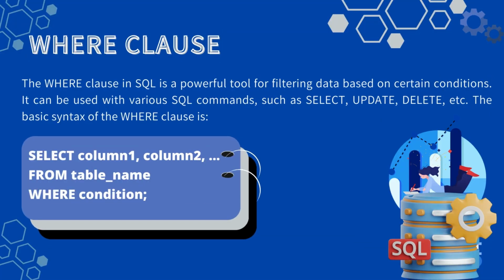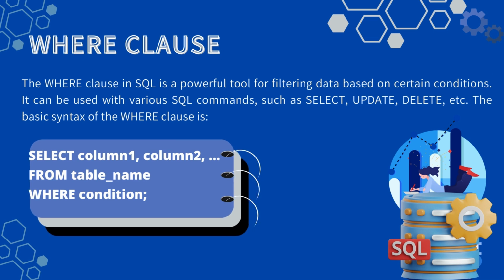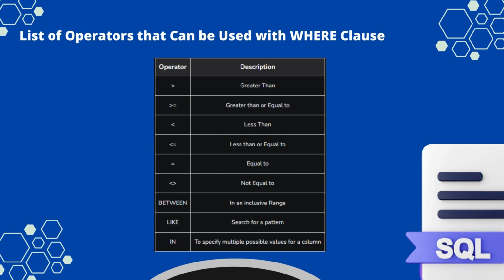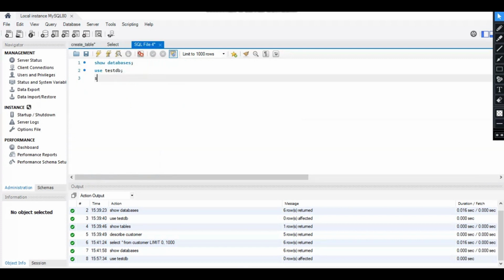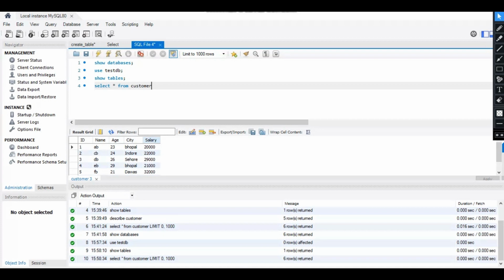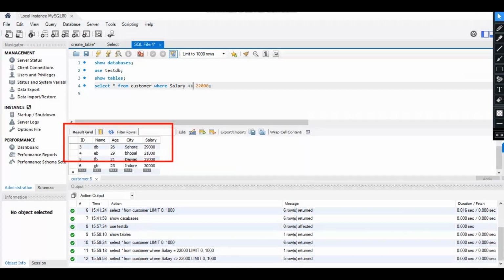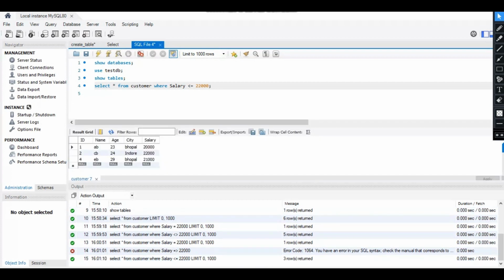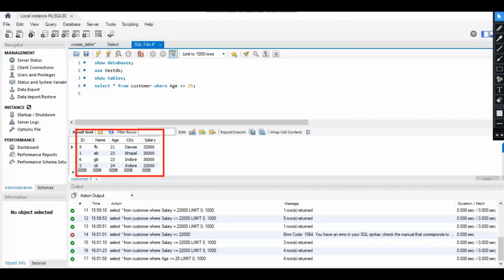Where clause in SQL | SQL tutorial | for Beginners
Hello Everyone,

Learn SQL on MySQL Workbench. Topics covered in this SQL + Tutorial video:
- create database
- use database
- create table
- insert into Table
- select query

python tutorial
python tutorial in hindi
python hindi
python
SQL
Create Database
Create table.
Select Query
Select Clause
confusion metrics
implementation of confusion matrix
tutorial in hindi python
python projects
data analyst
Rishabh Mishra